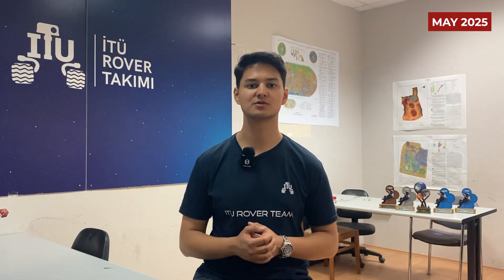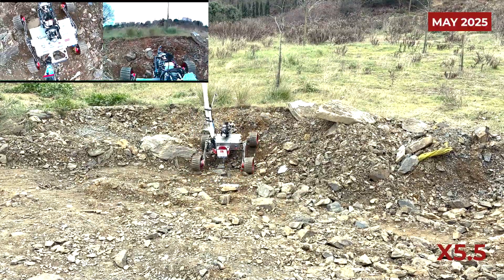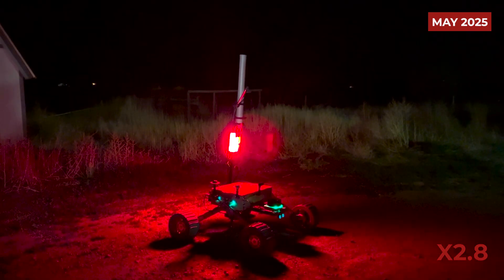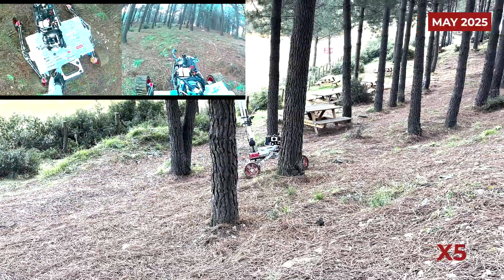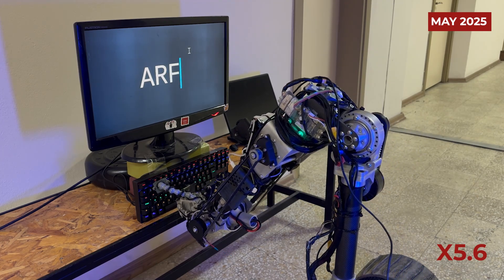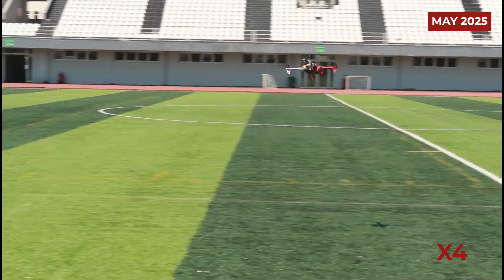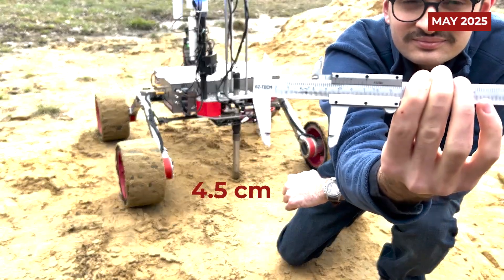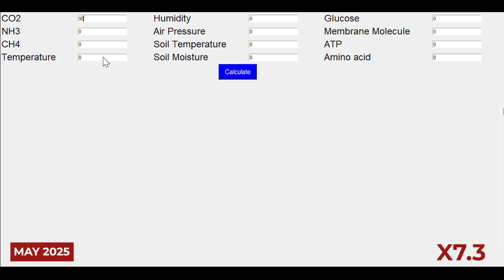ITU Rover Team ERC 2025 | Final Video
ITU Rover Team is a project team that consists of students who design and produce Mars exploration vehicles since 2016, with a rising success rate as well as being one of the rare multidisciplinary teams that include students from all of the engineering and architecture faculties of ITU — the world's third-oldest technical university.

We create global values while developing the national industry, to be a pioneer in the formation of youth interested in space and robotics in this process. As a project team, we believe that great achievements are more than creating robots, hence contribute to a future where efficient robots emerge, and support anyone 'Curious Enough' to achieve great things in this path.